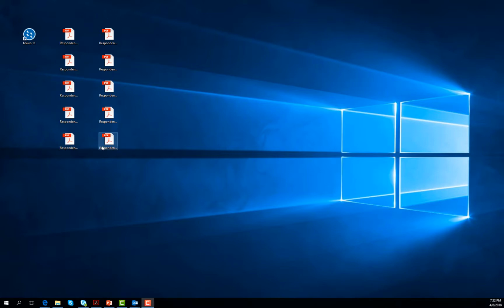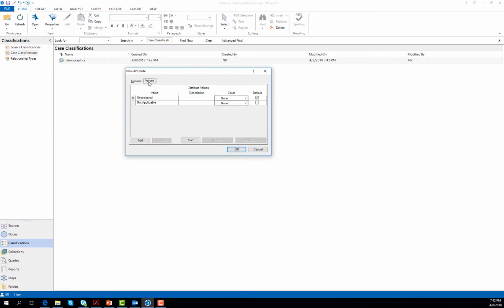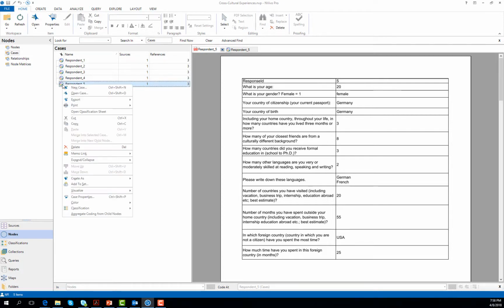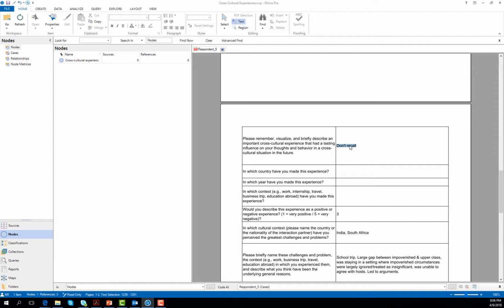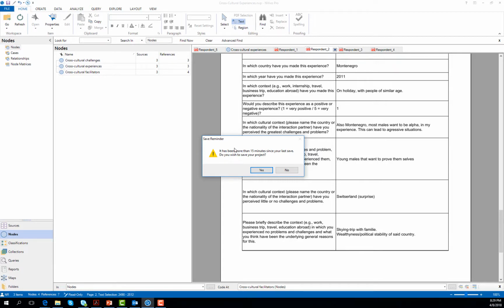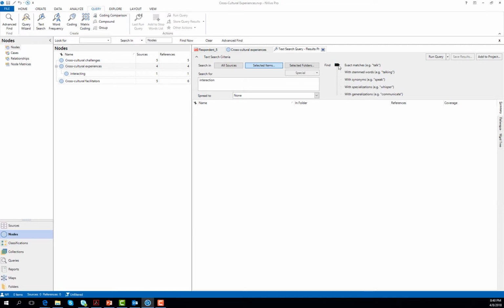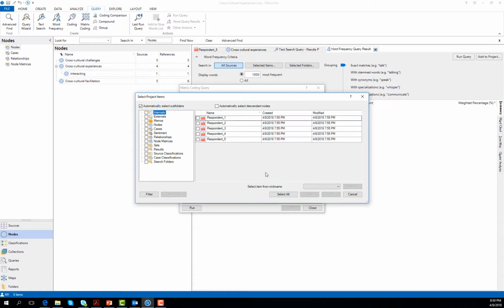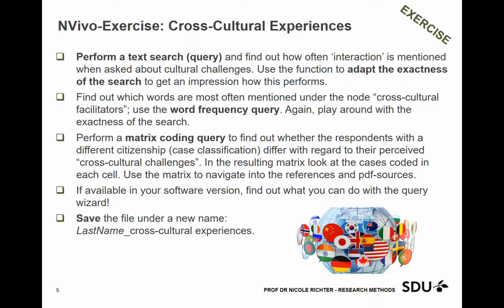Qualitative Data Analysis Using NVivo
An Introduction into using NVivo for coding qualitative interview transcripts. Target: Beginners of both NVivo and qualitative data analysis.